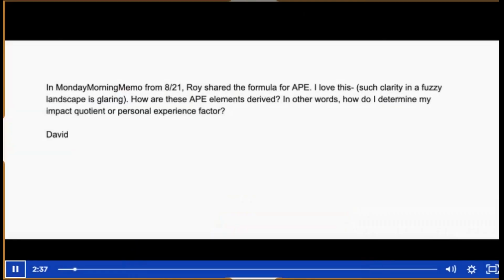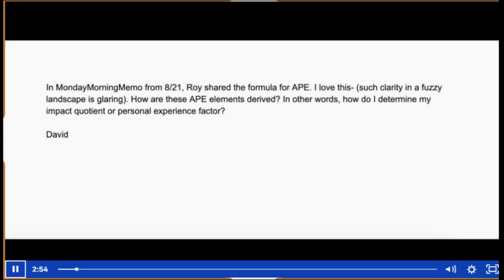Wizard Of Ads Advertiser Performance Equation 09 13 23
APE Recording 09-13-23